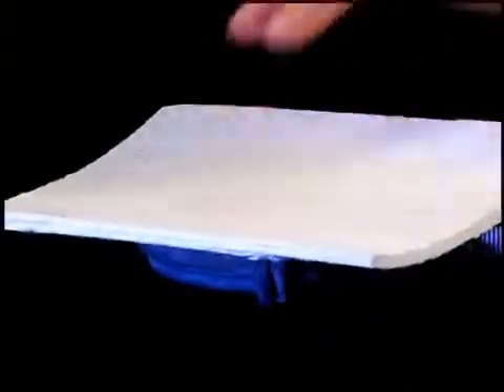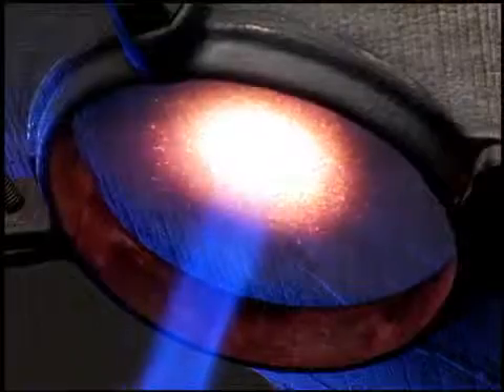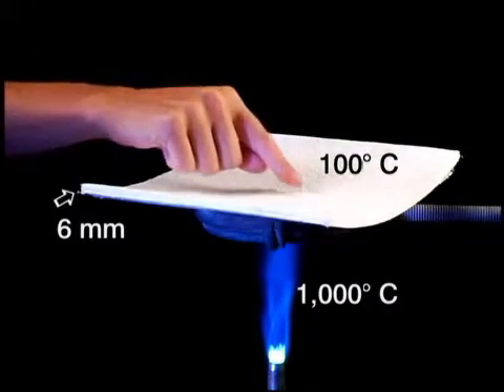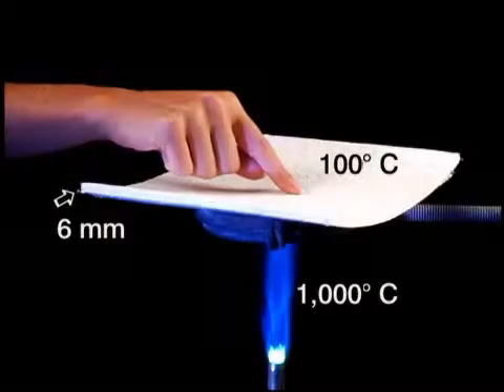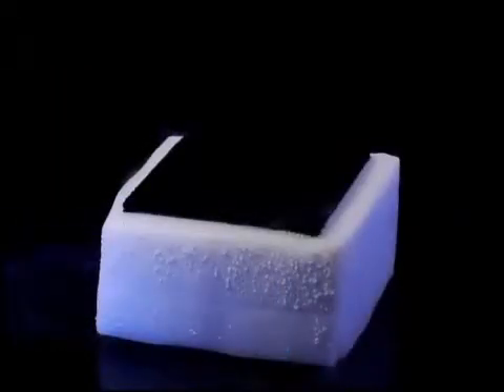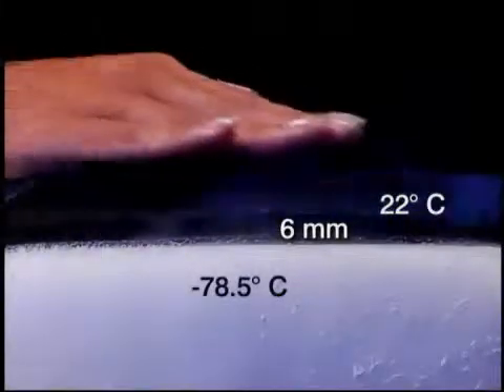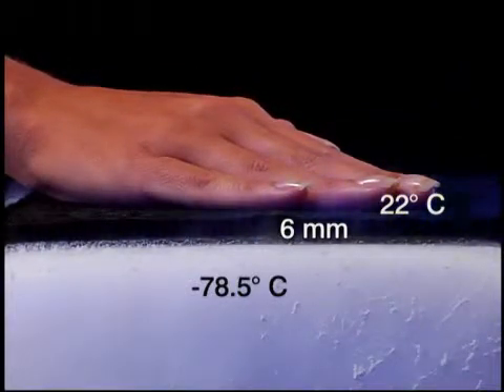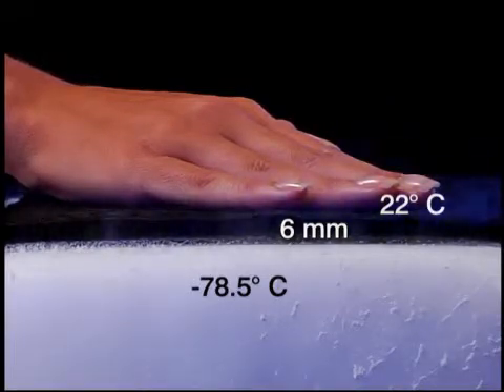Aerogels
Aspen Aerogels
coibentazione termica innovativa, nanotecnologia e risparmio energetico